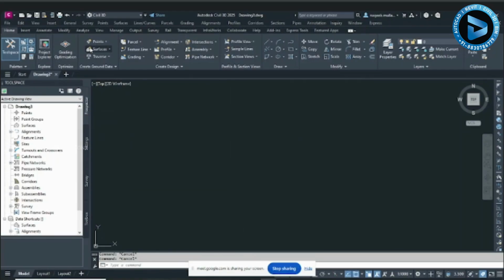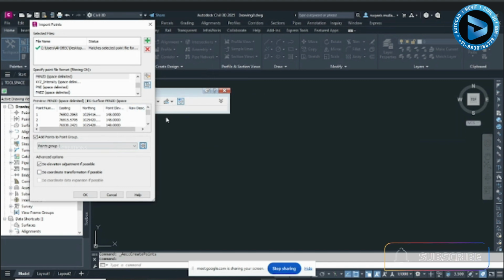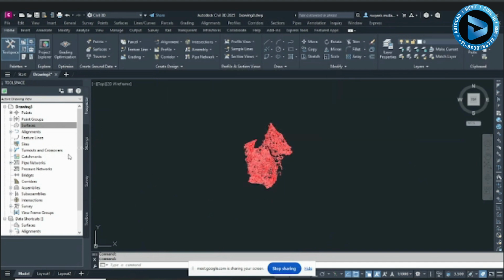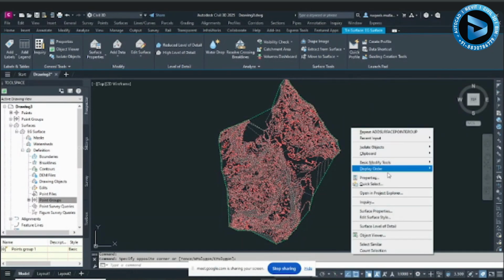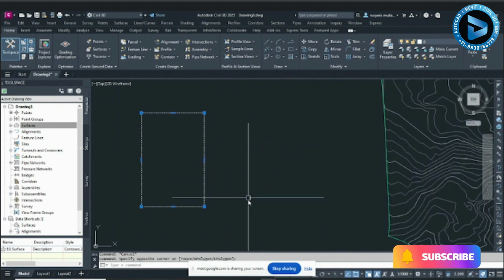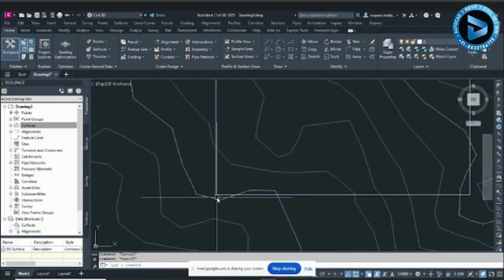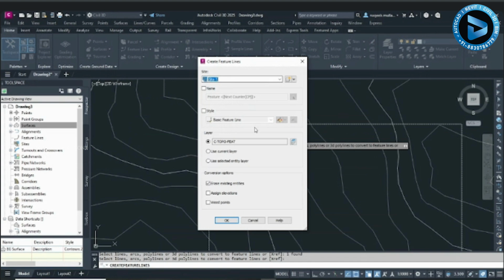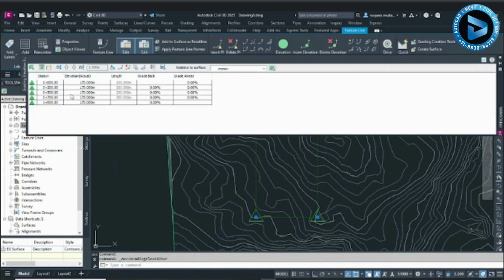How to Create Surface in Civil 3D 2025 for Railway? || Dynamic Design Creations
About Video:- How to Create Surface in Civil 3D 2025 for Railway? || Dynamic Design Creations

To create a surface in Civil 3D 2025 for a railway project, you can use the "Create Surface" command, specifying the surface type (e.g., TIN, Grid), layer, name, and style, and then add data like points, breaklines, and boundaries.
Here's a more detailed breakdown:
1. Access the Create Surface Command:
Method 1:
Right-click on "Surfaces" in the Prospector tree and select "Create Surface".
Method 2:
Go to the Home tab, Create Ground Data panel, and click on the Surfaces dropdown, then select "Create Surface".
2. Define Surface Properties:
Surface Type: Choose the appropriate surface type (e.g., TIN, Grid, Corridor) based on your project needs.
Layer: Select the layer where you want the surface to be created.
Name: Give the surface a descriptive name.
Style: Assign a surface style to control the visualization of the surface.
Render Material: Choose the render material for the surface.
3. Add Surface Data:
Points: Add points to define the surface's elevation.
Breaklines: Add breaklines to define changes in slope or elevation.
Boundaries: Define the extent of the surface.
Contour Lines: Add contours from GIS data or other sources.
GIS Data: Import GIS data, such as shapefiles, directly into Civil 3D to create a surface.
4. Surface Data Management:
Prospector Tree:
Use the Prospector tree to manage your surfaces, including adding data, editing properties, and performing analysis.
Surface Definition:
Understand that a surface definition is a collection of a surface's build, data, and edit properties.
5. Specific Considerations for Railway Projects:
Rail Corridors: For rail projects, you might consider creating a corridor surface using data extracted from an underlying corridor model.
Quantities and Pay Items: Define pay items in code sets for the corridor elements (e.g., ballast, track) to calculate quantities.
Plan and Profile Sheets: Create plan and profile sheets for the rail alignment using viewframes.
Cross Sections: Generate cross sections for the rail alignment.
This video demonstrates how to create a surface in Civil 3D